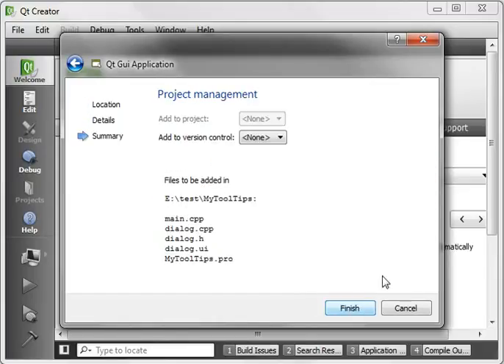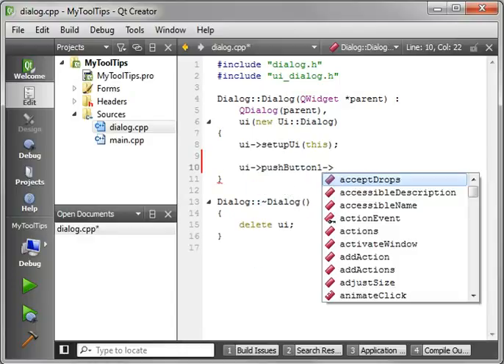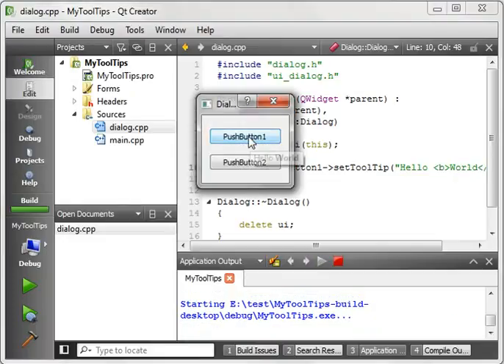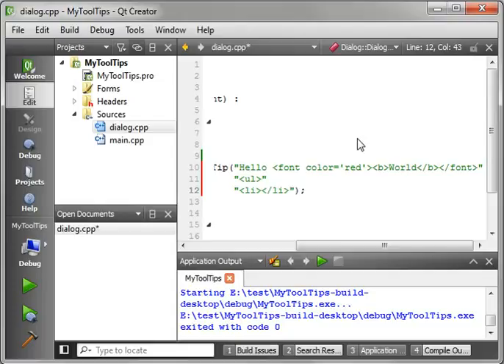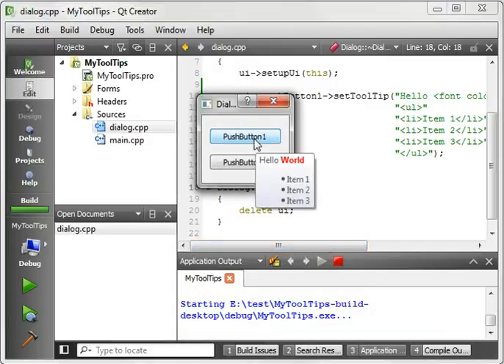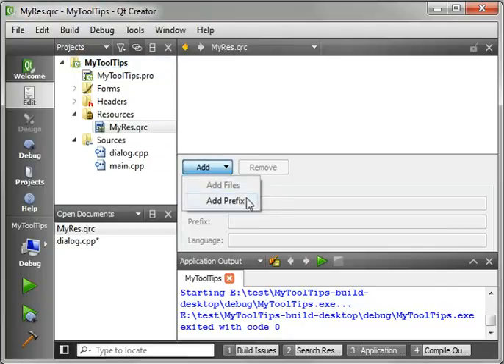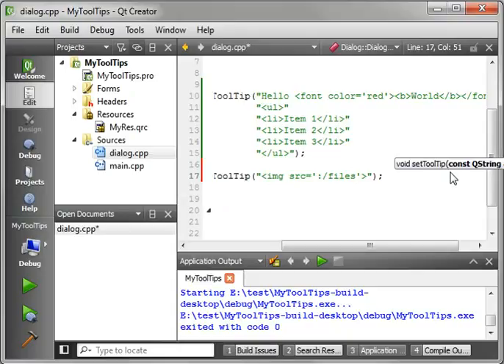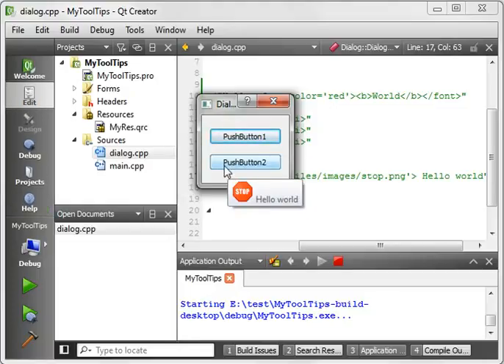C Qt 59 ToolTips with HTML styling and images from resources